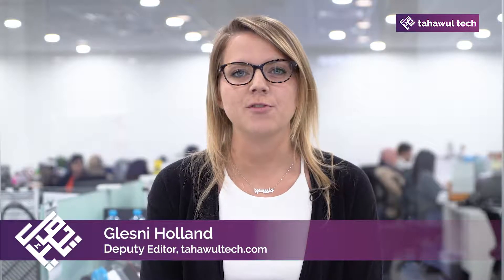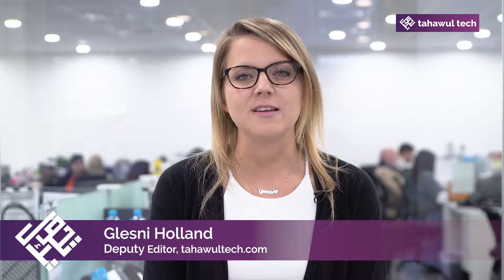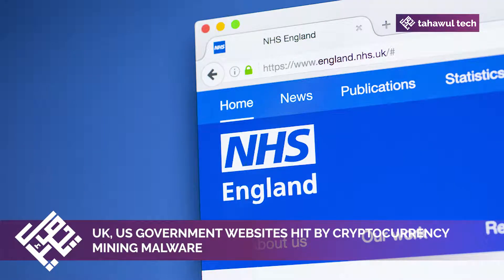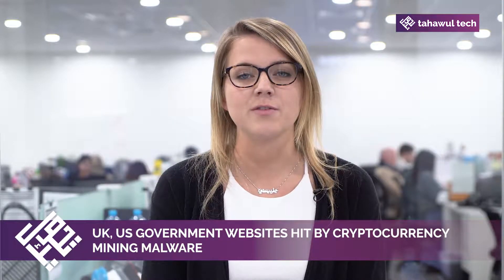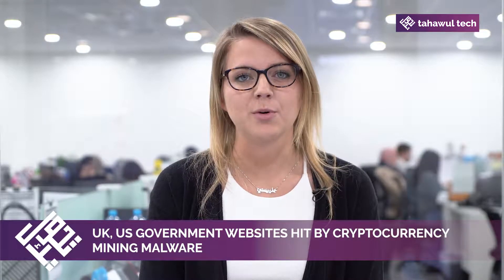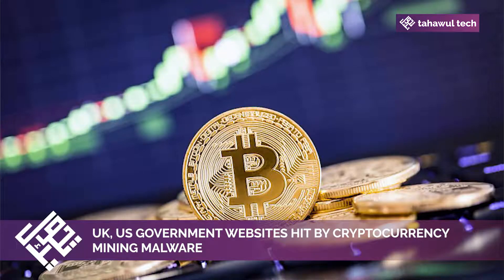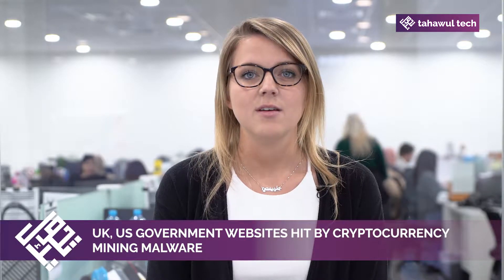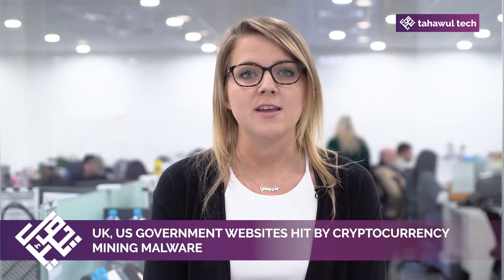Crypto-mining malware hits US, UK government sites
Thousands of websites, including ones run by U.S. and UK government agencies, were infected for several hours on Sunday with code that causes web browsers to secretly mine digital currencies, technology news site The Register reported.